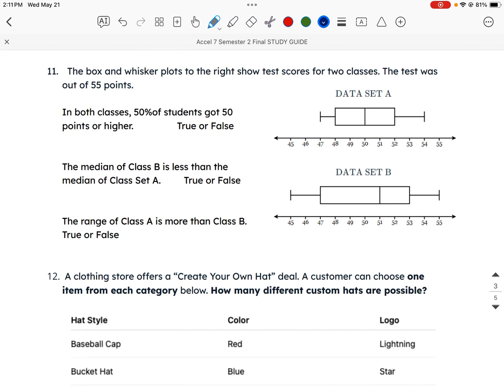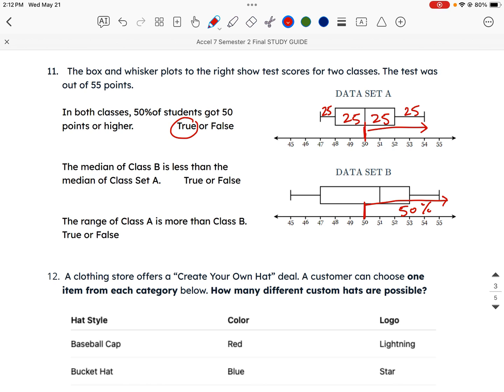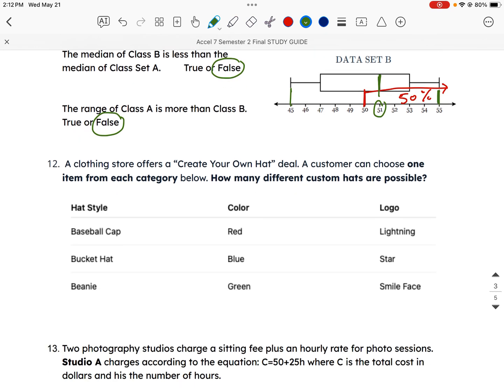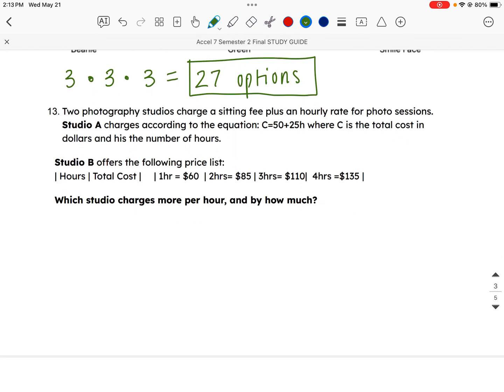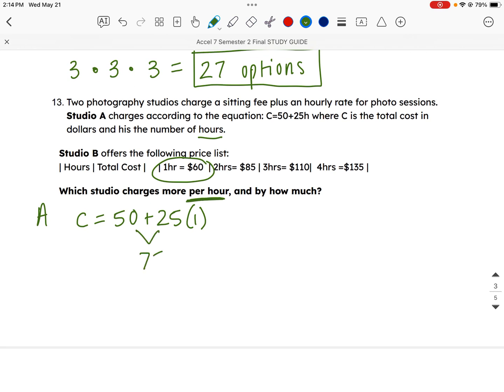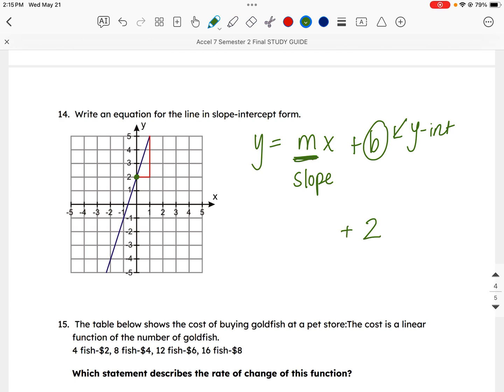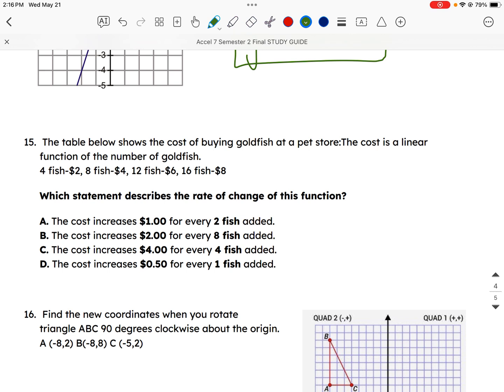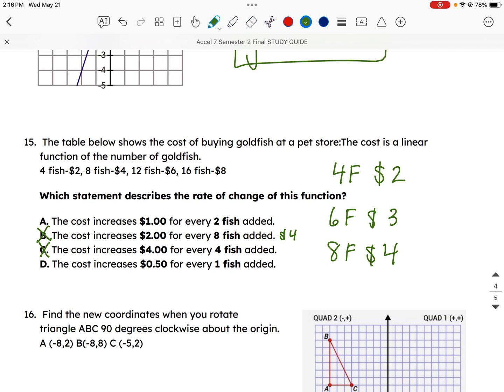A7 Final StudyGuide 11-15